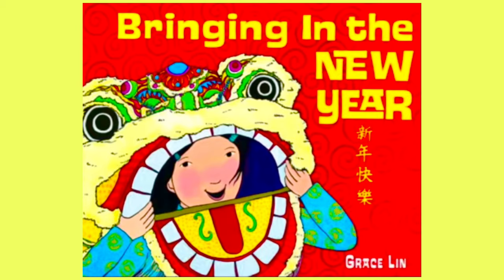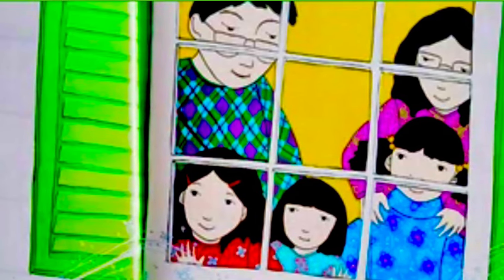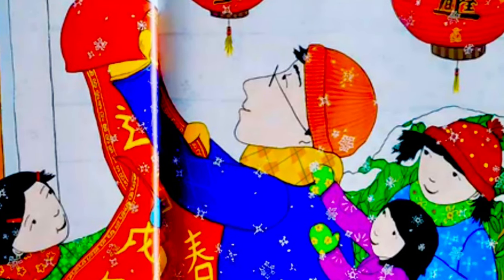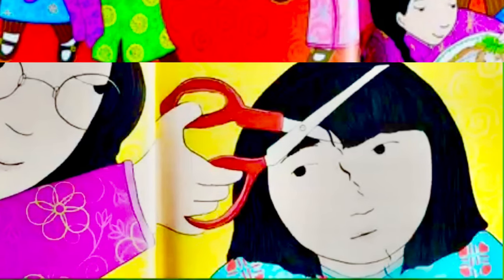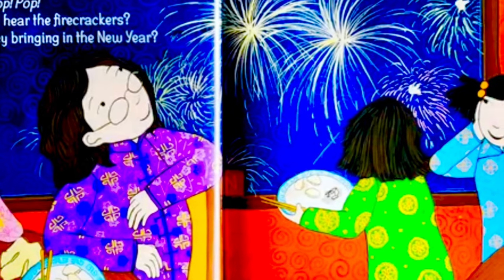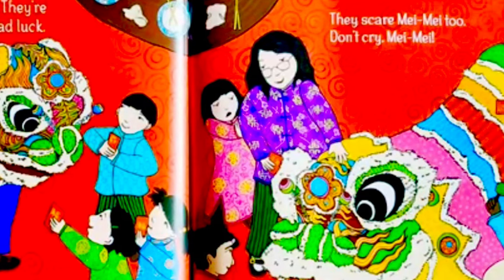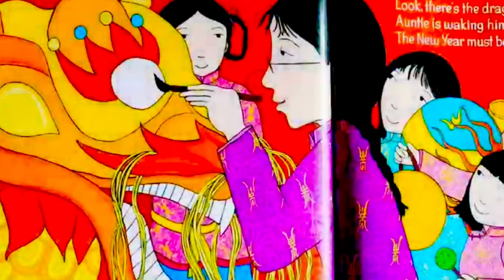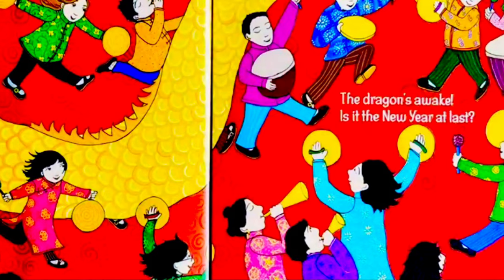Bringing In The New Year | Read Aloud | Storytime All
Welcome to Storytime All !

Follow us to request a read aloud book!
Happy New Year! Highlights the holiday in easy to understand words and colorful illustrations.🌟
Beautifully written by: Grace Lin

**COPYRIGHT  INFORMATION **
All materials is owned by the creators (authors, illustrators, publishers) displayed or mentioned in this video.

storytime all provides on-the-spot story video for all to show and will try to read book  for all over the world  to learn more .
join us at STORY TIME ALL Channel as we share our favorite books with you!